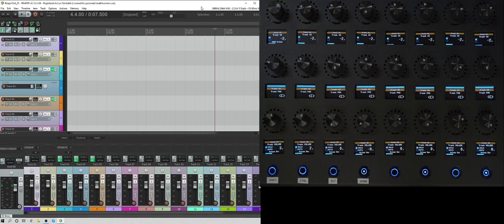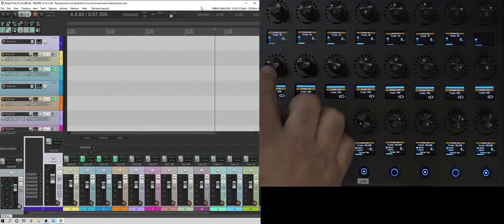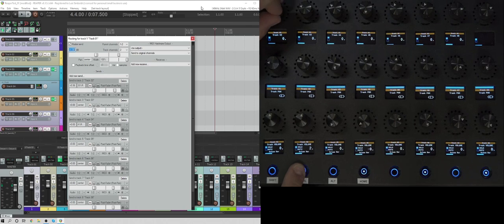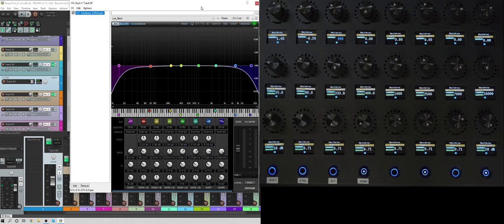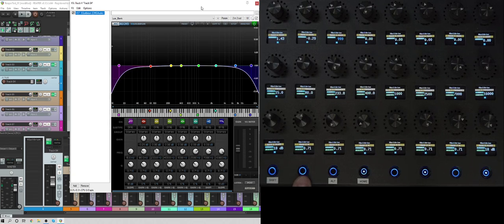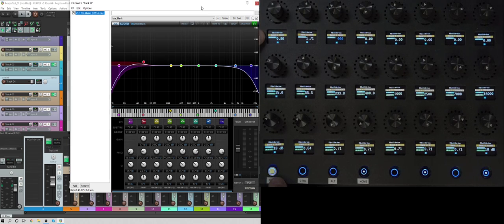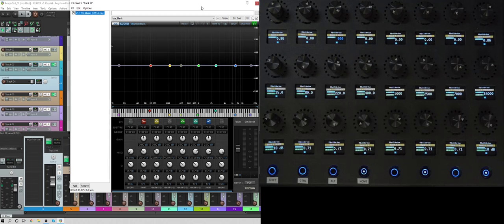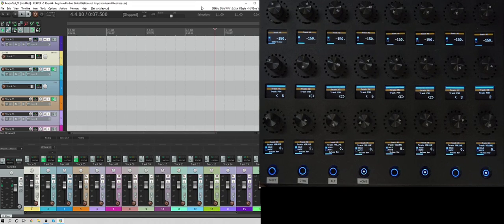2021 01 03 Testing Equilibrium w New Fonts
Testing beta firmware of the new MIDI Controller I'm creating. Currently it's being developed for REAPER software, but will eventually be ported to other DAWs as well.
This has been possible by the creation of CSI (Controller Surface Integrator) protocol created by Geoff Waddington who has been working on an open source protocol which allows REAPER to customize and configure any MIDI device and even some EUCON devices to work together as a single controller unit to control REAPER. You can find out more about this development at:

If you'd like to know more about the development of my SiniCon Controller you can read about it here:

ps: I'd also like to thank Reaper User "Funkybot" for all his help in creating the base custom pages which I then updated to fit this controller. Additionally, I want to thank the community at Reaper Forums who has helped tremendously with the development of CSI.

I'll leave you with that and hope that you like the unit so far. We are continuing to develop it and tune the firmware so that we can have it available 1Q of 2021.